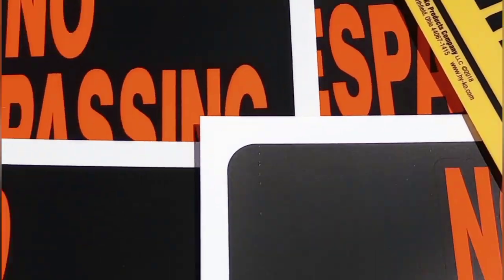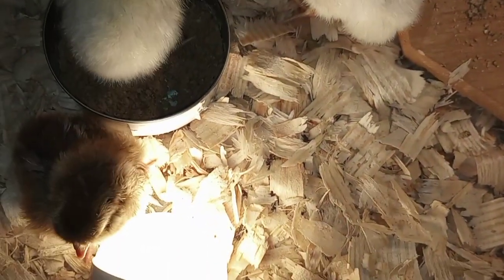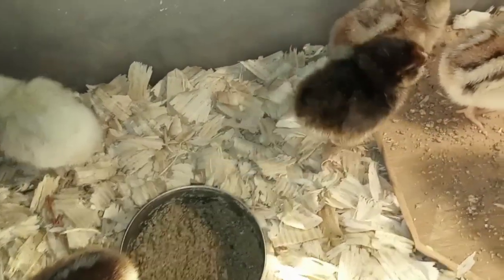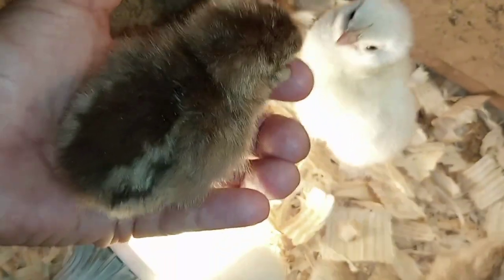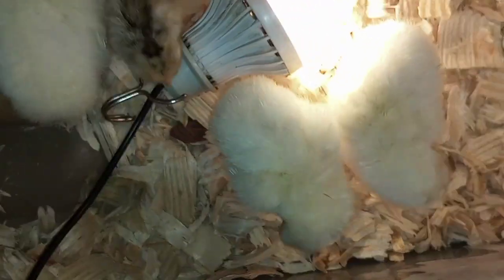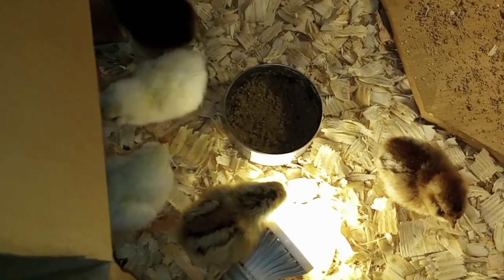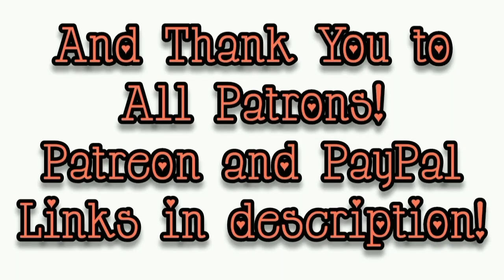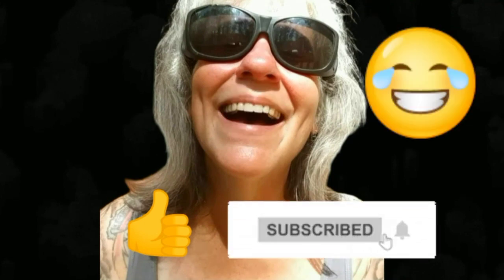Understand This! - Ann's Tiny Life and Homestead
First I show you my beautiful new babies. Not all of them made it. Then I get a prezzie which I put to good use! What part of do not trespass do some people not understand?